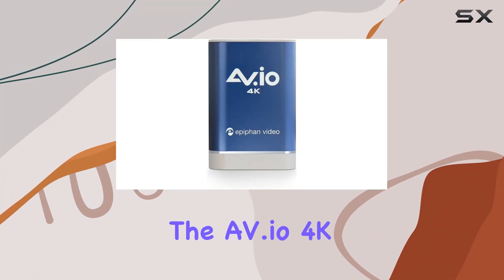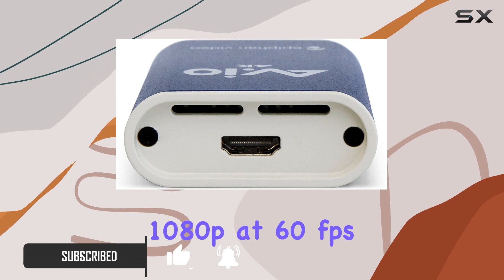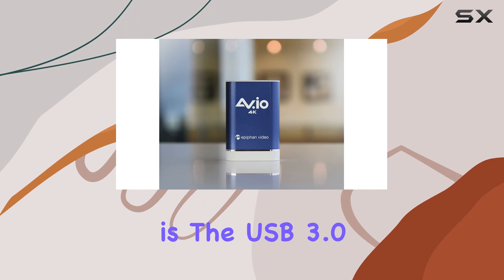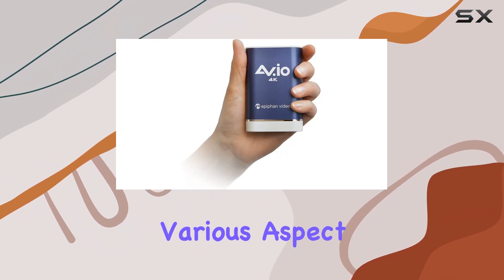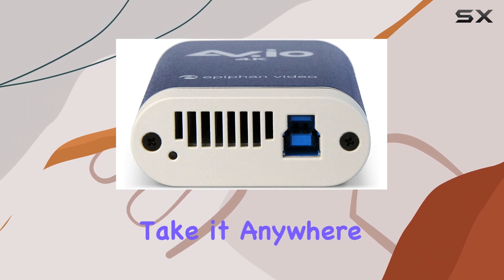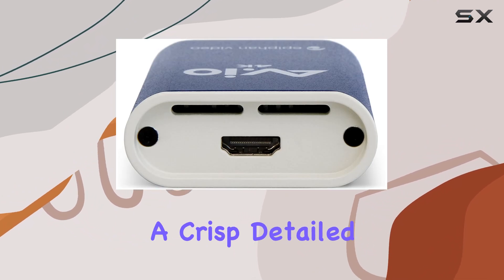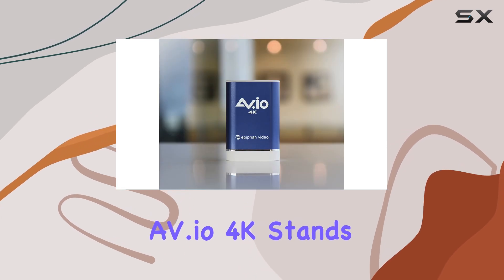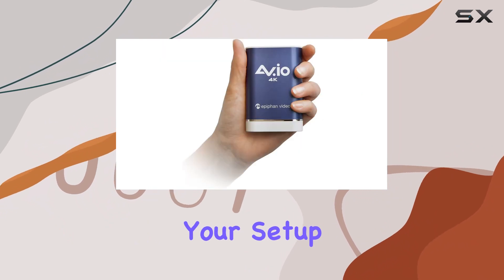AV.io 4K – Ultimate USB Video Capture for 4K Gaming and Streaming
0:00 Intro
0:06 Review

Things that we mentioned in this video:
AV.io 4K – Grab : B01H3Y3IL8